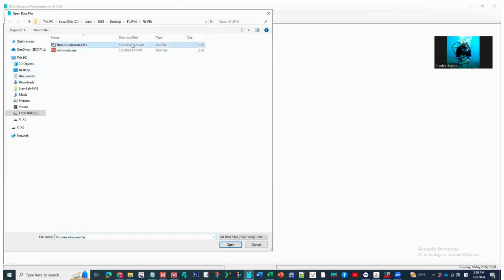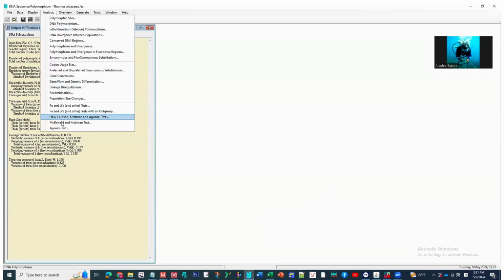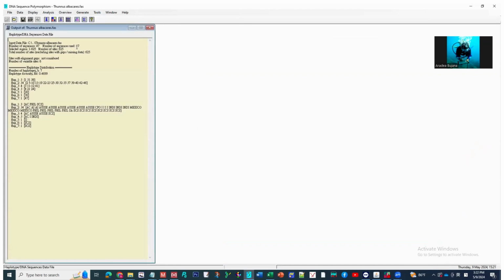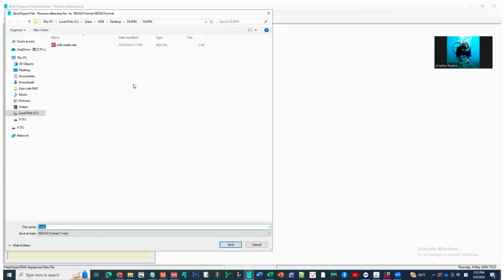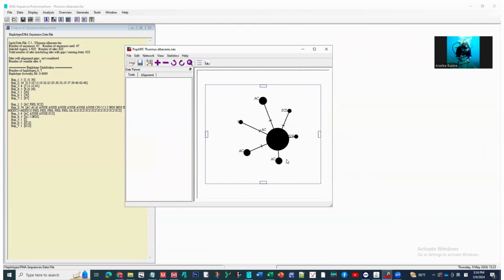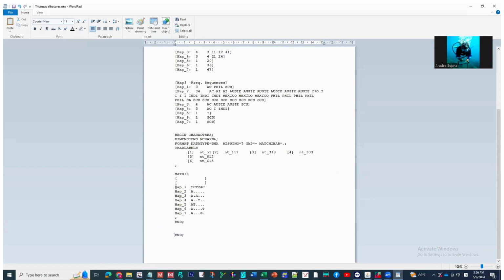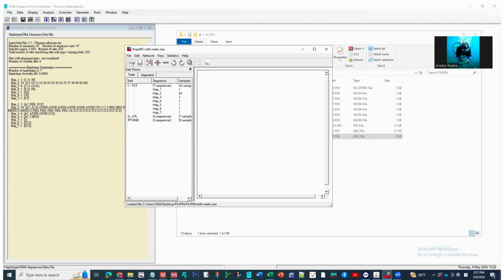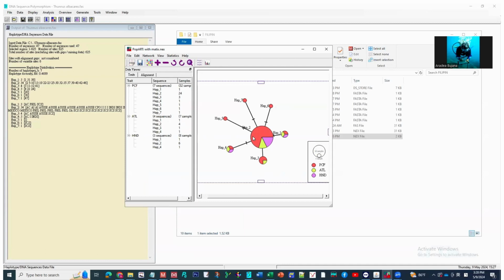How to build haplotype network and haplotype diversity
This video content information about How to build haplotype network and haplotype diversity using DNAsp and PopART